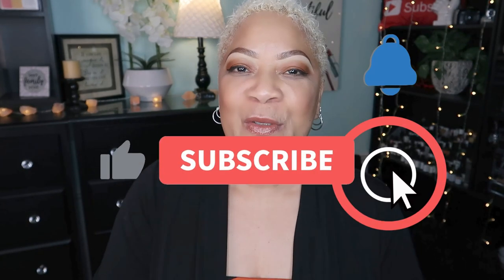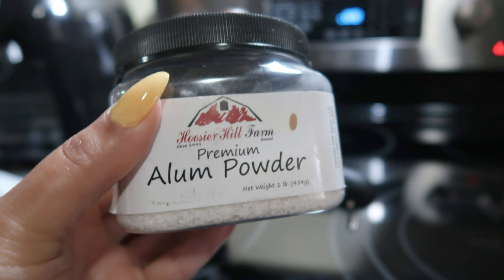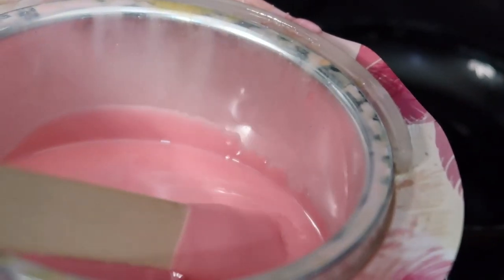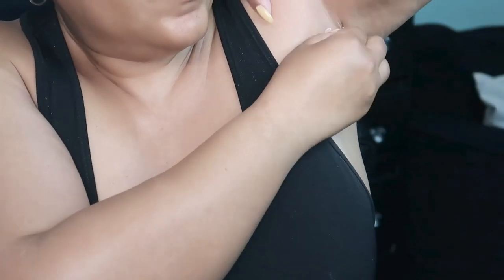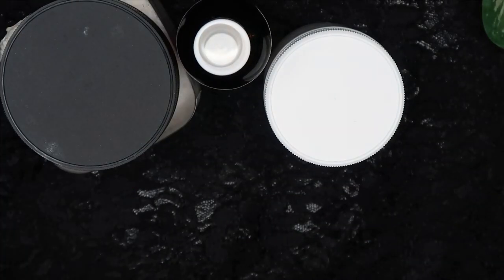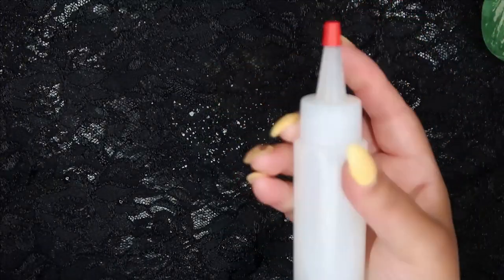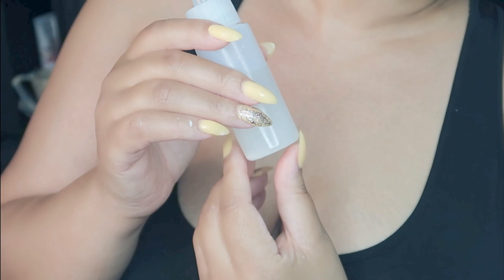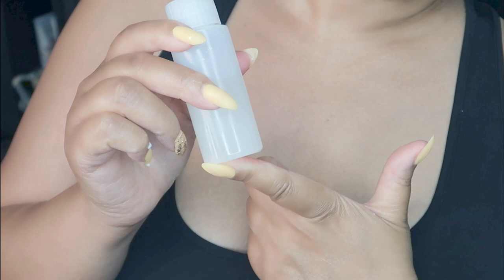POST-HAIR REMOVAL TREATMENT TO HELP DIMINISH HAIR GROWTH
AFTER HAIR REMOVAL TREATMENT TO HELP DIMINISH HAIR GROWTH

Alum powder provides a soothing relief if you use it over your skin after hair removal.

For a soothing post-hair removal treatment, combine 1 teaspoon of alum powder with 2 teaspoons of rosewater to create a smooth paste. After waxing, apply this mixture to the treated areas and leave it on for 10 minutes before rinsing with lukewarm water. Alum powder alleviates post-waxing discomfort by calming the skin and can also help reduce hair growth over time.